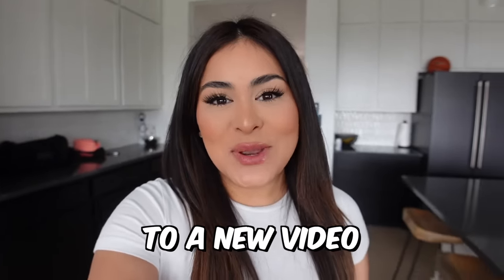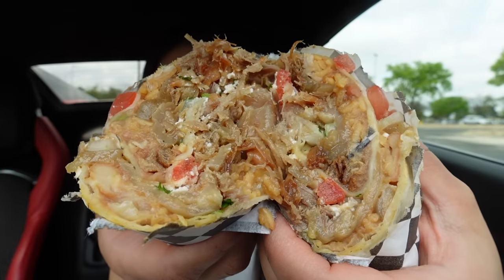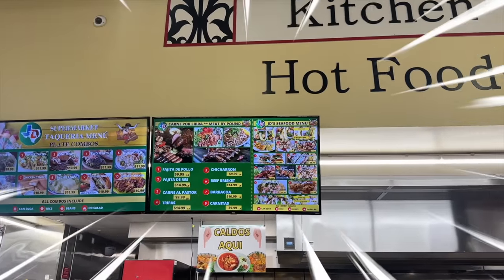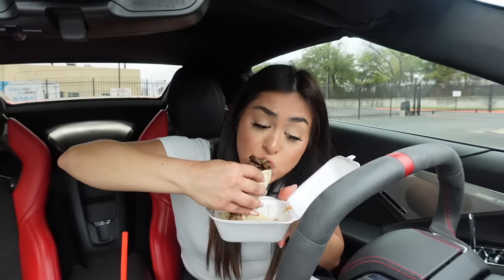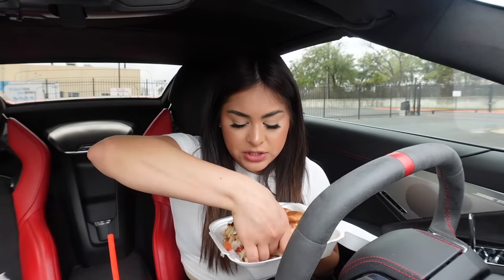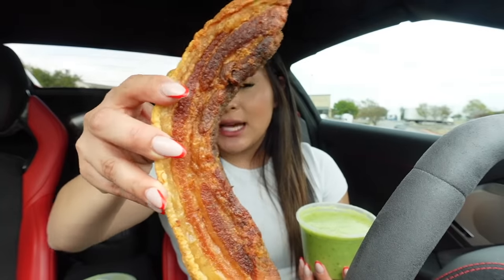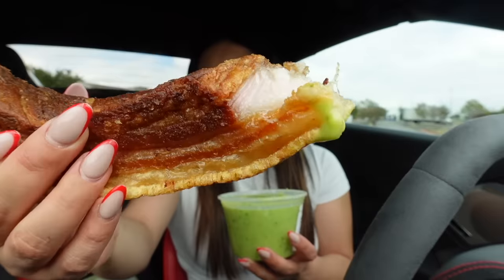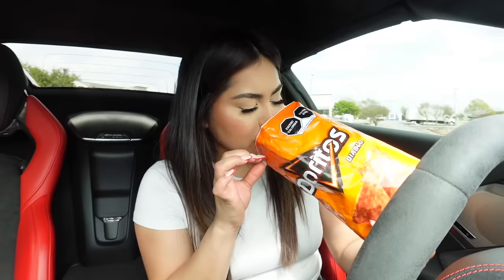ONLY EATING Mexican CONVENIENCE Store Food For 24 HOURS!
LET’S BECOME FRIENDS!!

Makeupbypita
1779 Wells Branch Pkwy